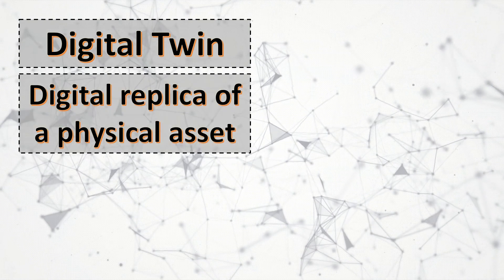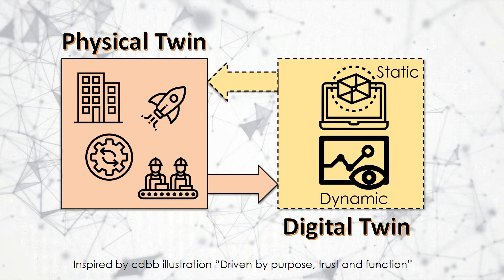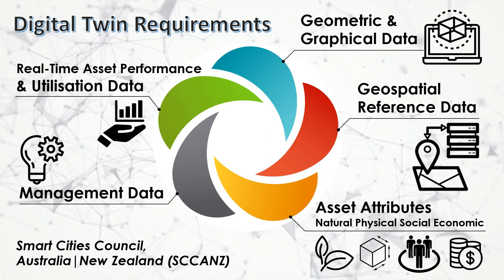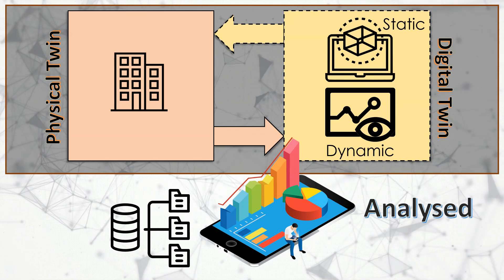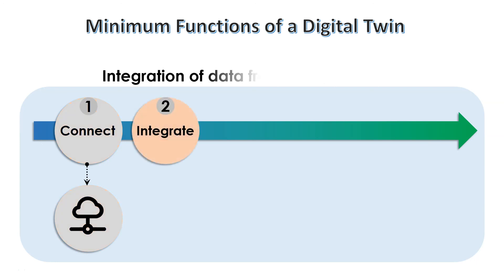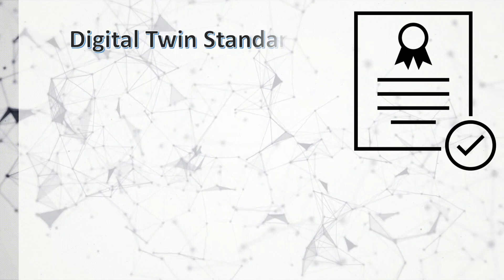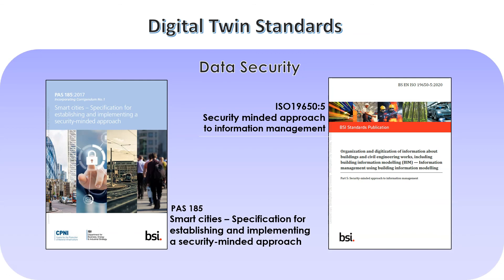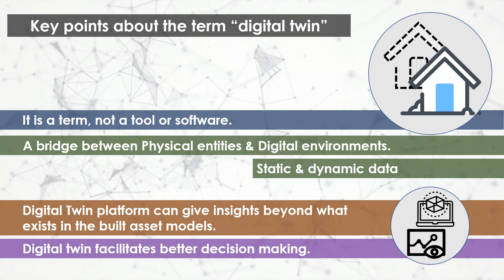Digital Twin in construction - Part 2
Following our previous video on digital twins in construction, in this video, we will dig deeper and discuss the applications, characteristics and standards of digital twins in the built environment sector:
Data standards in the built environment
Digital twin requirements
If you have any questions, feel free to write them in the comment section.